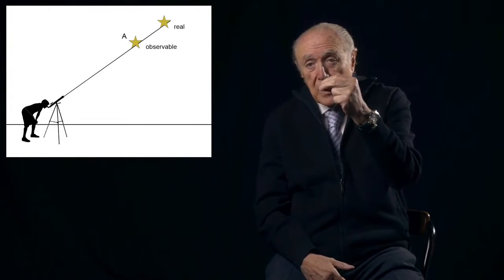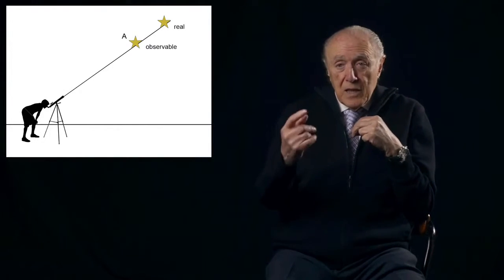La Relatividad 1 INGLES Doblado